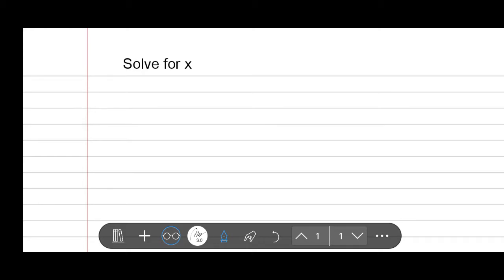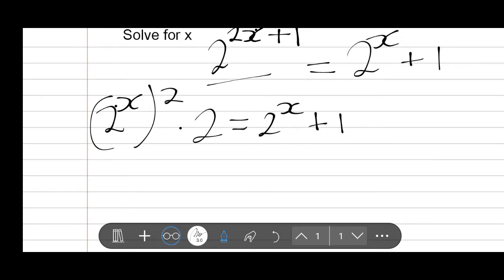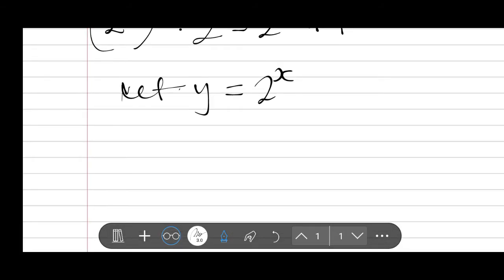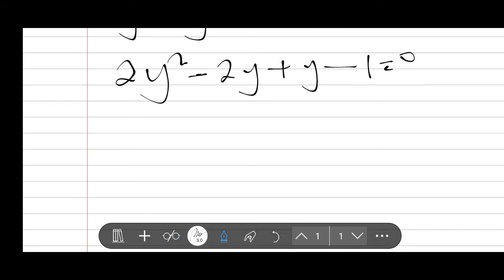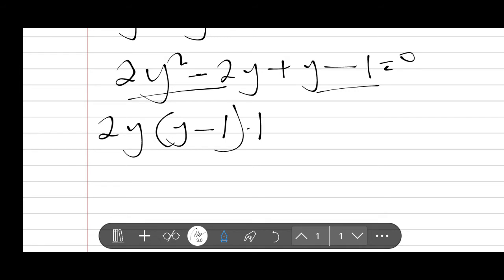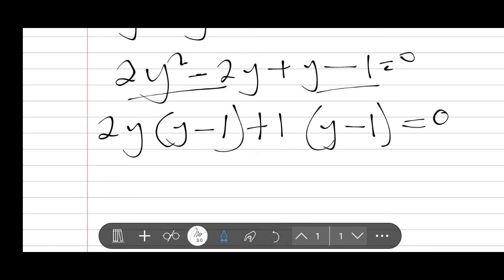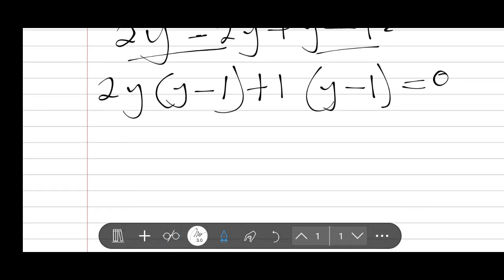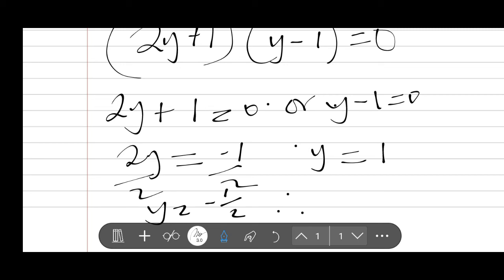Solve for x